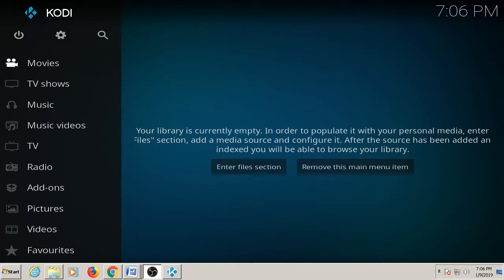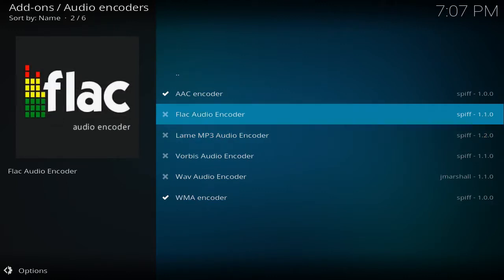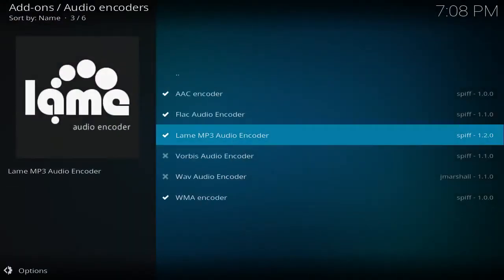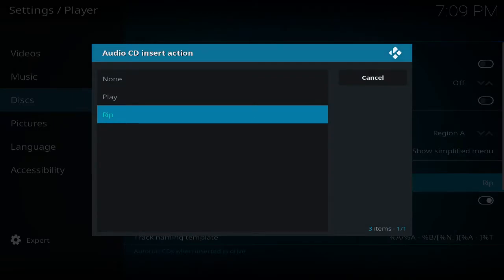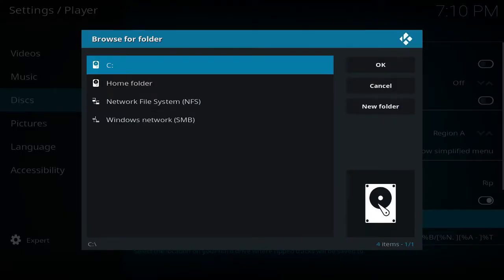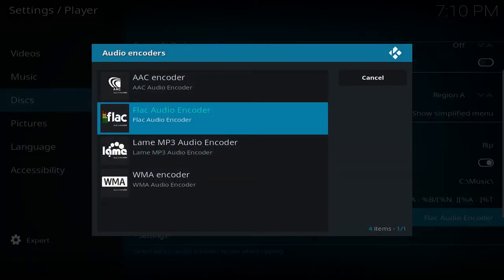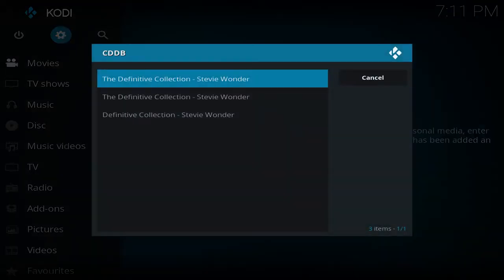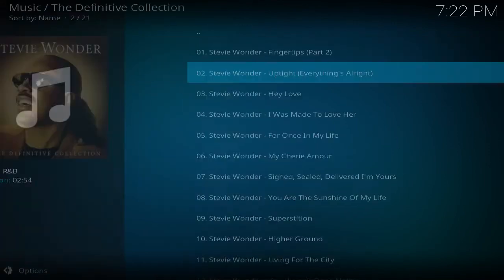Ripping Audio CD With KODI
KODI has a great feature that allows you to rip your physical audio CDs for conversion to a digital audio format, however, this takes a few steps to setup and so I decided to create this video to take the guess work out of getting this option running.